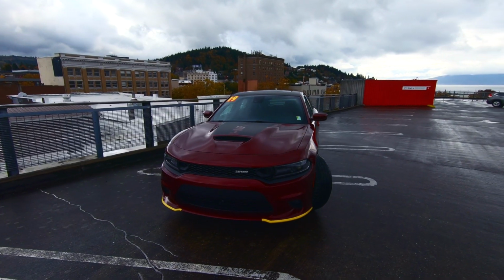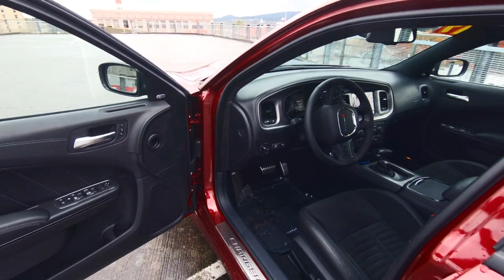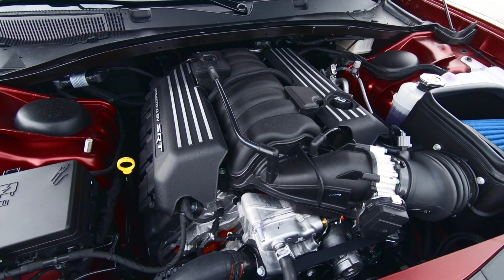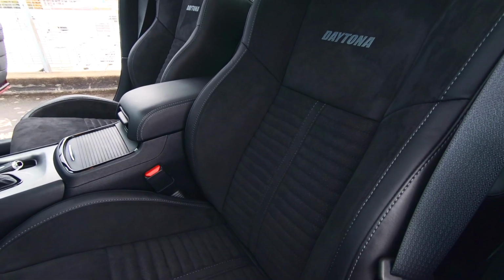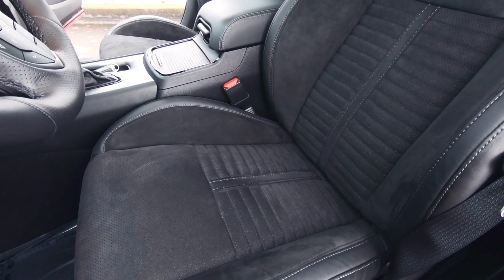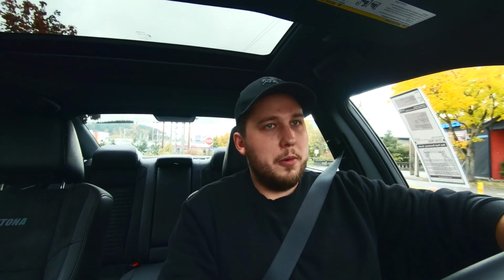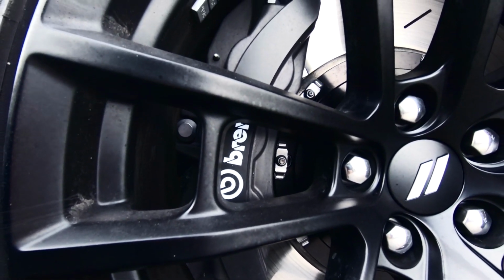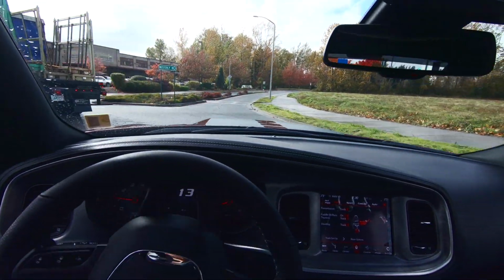485 HP DAILY DRIVER | 2019 Dodge Charger R/T Scat Pack Daytona Edition Review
This week we're taking a look at the 485 HP 2019 Dodge Charger R/T Scat Pack Daytona Edition. This is one of the best all around cars that money can buy - If, you're looking for practicality, performance and capability.

If you have suggestions on future videos that you want to see, let me know!

My Current Vehicles 🚗
 • 2017 Toyota Tacoma
 • 2016 Can Am Outlander 1000R

(Instagram, that's the only platform that I really use)